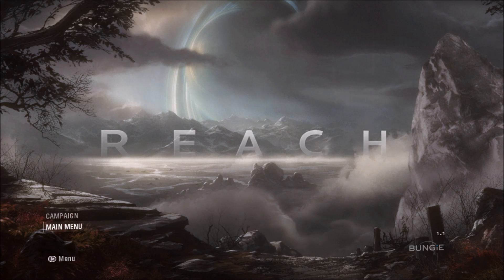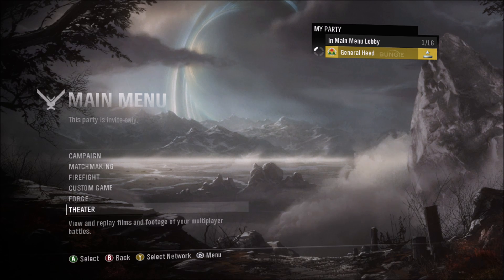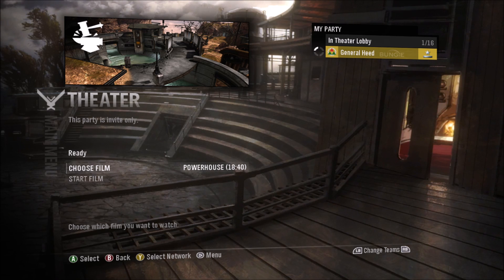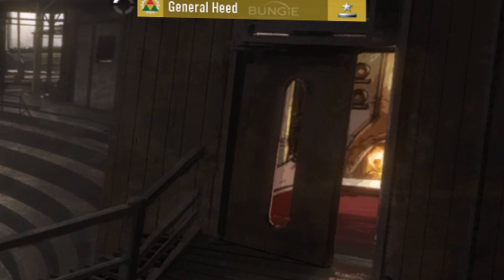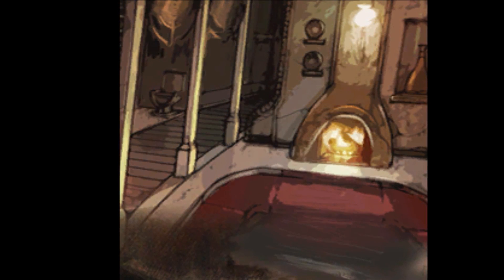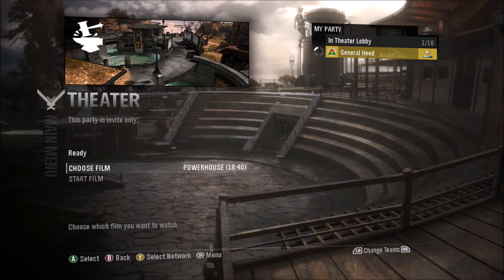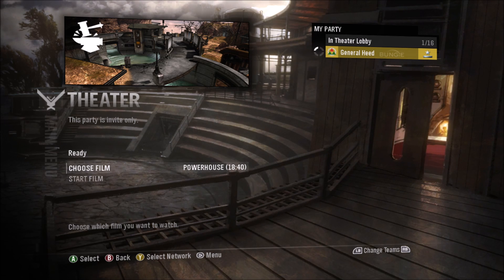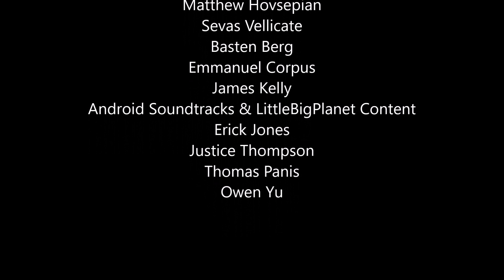Halo Reach - The Secret Hidden Toilet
Hidden behind the layers of the main menu in Halo Reach is a random toilet. Let's see where it is exactly!